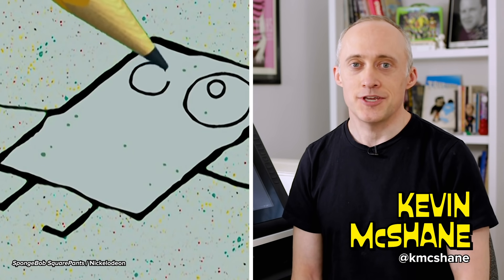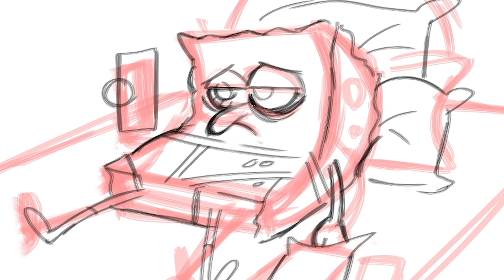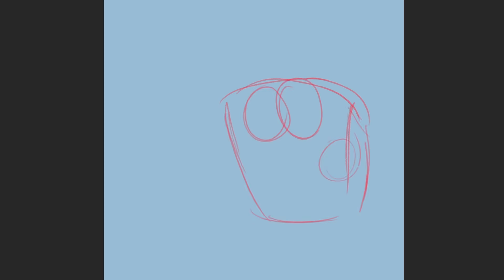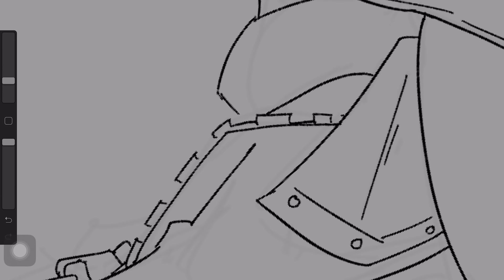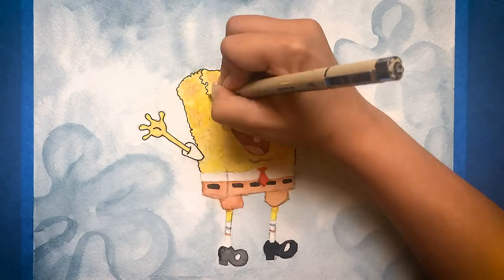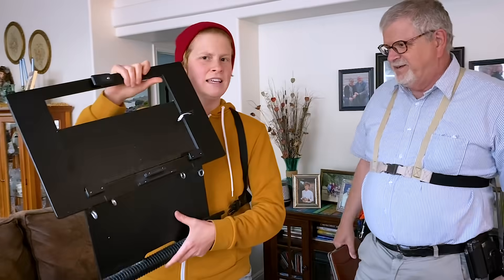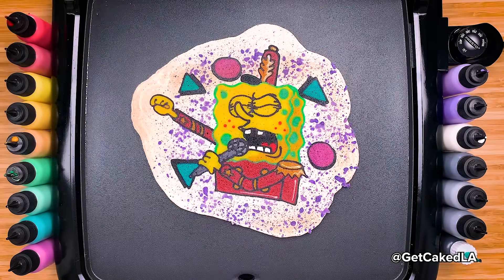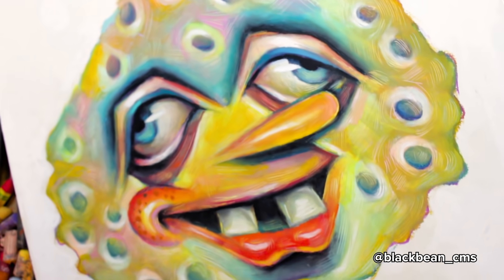10 Artists Reimagine SpongeBob SquarePants In Their Own Style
From watercolors to pancake art, ten artists from around the internet reimagine SpongeBob SquarePants in their own unique styles

Follow and support our great artists!

Distribution Notes: Ad Break at 9:03

MUSIC